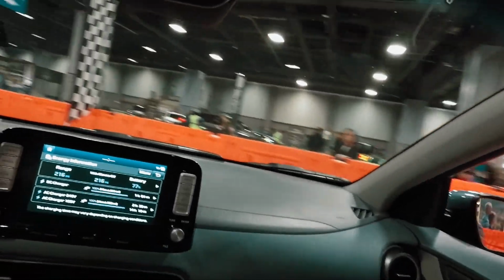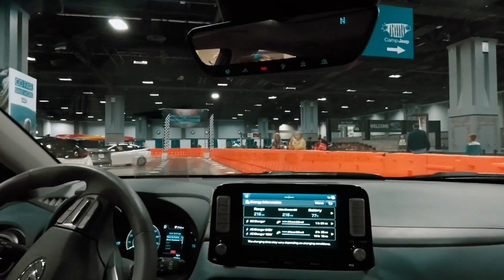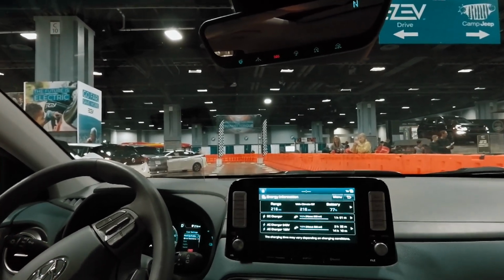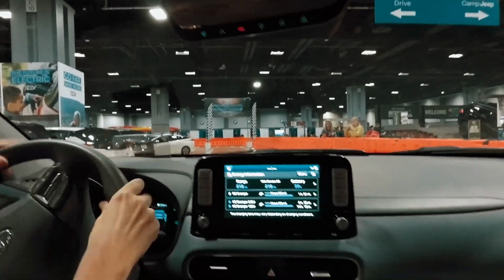Hyundai's Electric Journey with Pro Stunt Woman Driver, 2019 Washington DC Auto Show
One of the Many experiences at the 2019 Washington DC International Auto Show was the Hyundai's Electric Journey featuring their new Electric Kona. Driven be a Professional TV and Movie Stunt Woman on an indoor closed course.  I seriously would have loved for this experience to be way way longer.

Equipment I use:

MAVIC MINI and ACCESSORIES LINKS:
Mavic Mini UAS Drone Combo
Freewell All Day - 4K Series - 8Pack Filters Compatible with Mavic Mini Drone

GOPRO and ACCESSORIES LINKS:
GoPro HERO 8 Black
FeiyuTech G5 3-Axis Stabilized Handheld Gimbal
PolarPro Venture Filter 3-Pack
Smatree Carrying Case for GoPro
GoPro Jaws Flex Clamp Mount
GoPro Camera Accessory Kit
GoPro Dual Battery Charger
Purple Panda Lavalier Lapel Microphone Kit